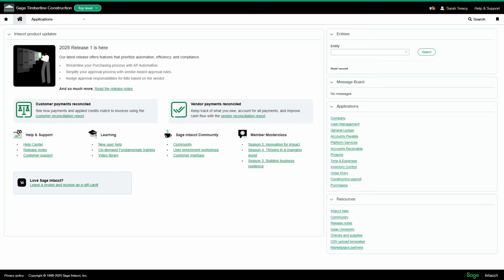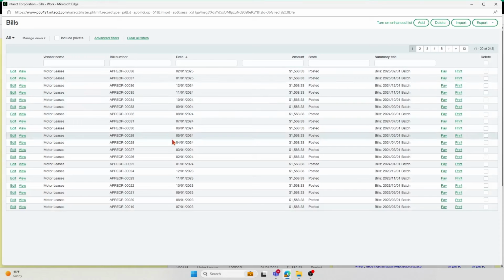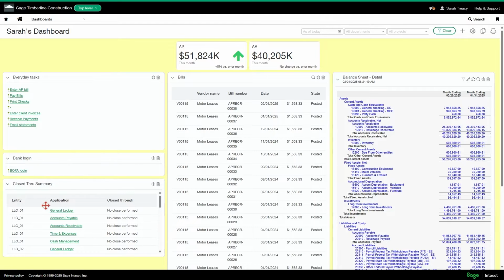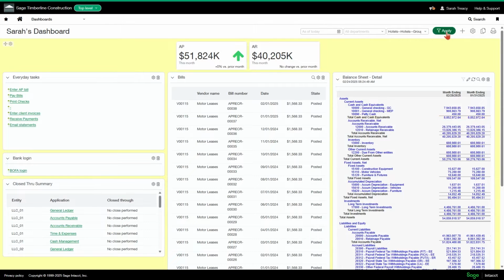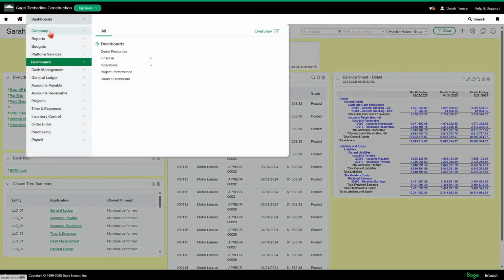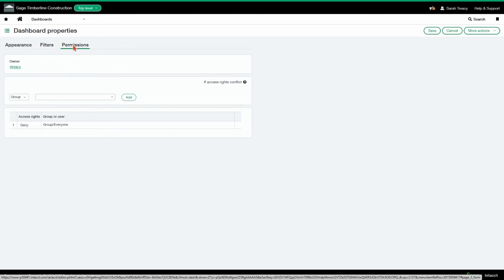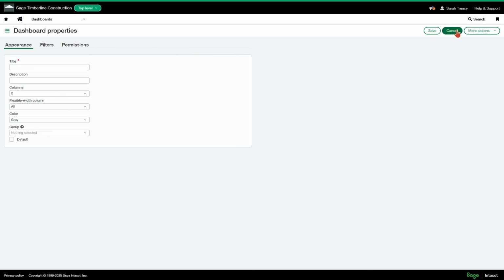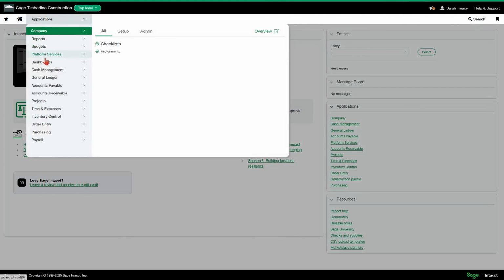Sage Intacct Dashboards Explained: Key Components & Customization Tips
Discover how to get the most out of your Sage Intacct dashboards! In this video, we walk through the different types of dashboard components, like reports, charts, performance cards, and list views, and show you how to customize dashboards for better visibility into your construction or financial data.